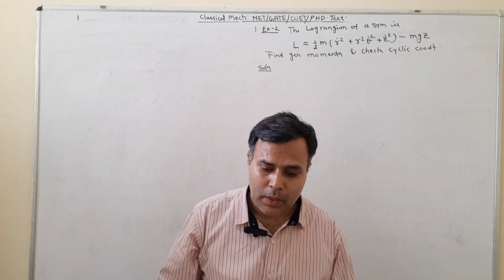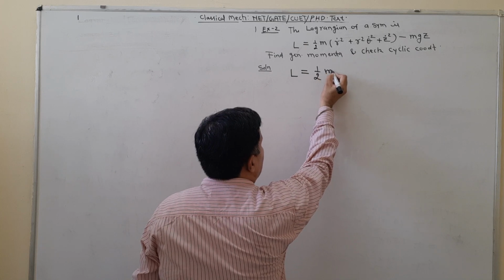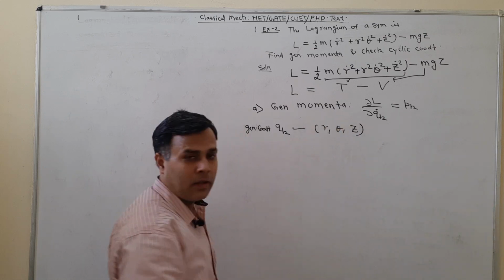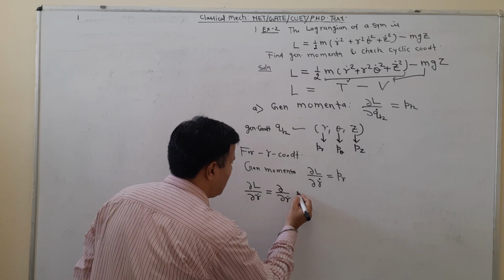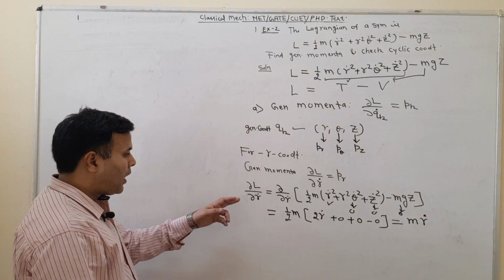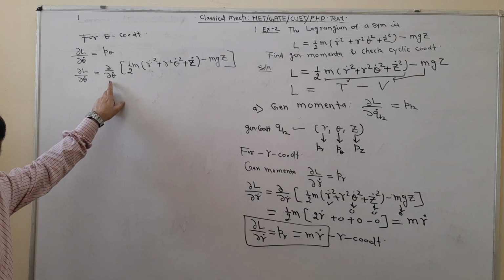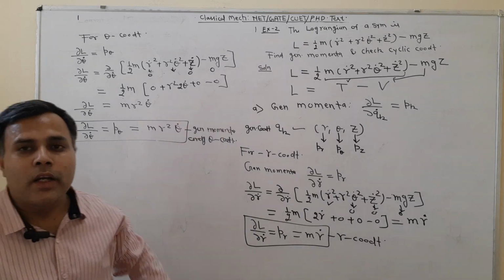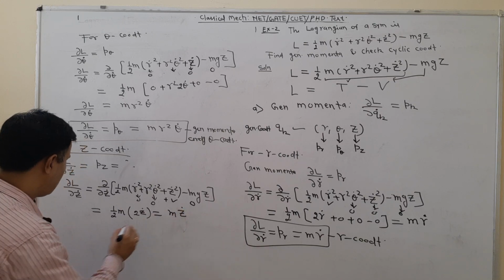Classical Mechanics Lec 8: Ex of Generalized Momenta